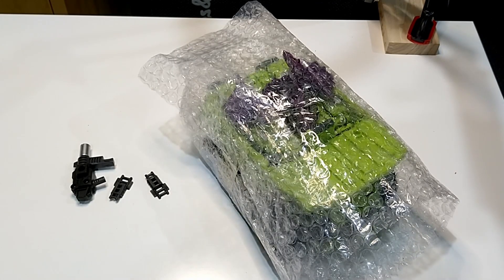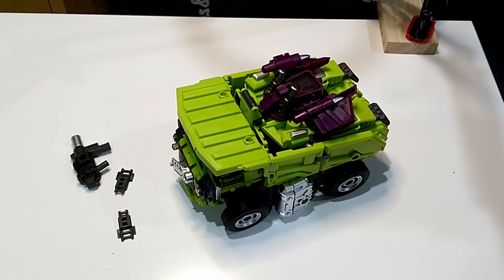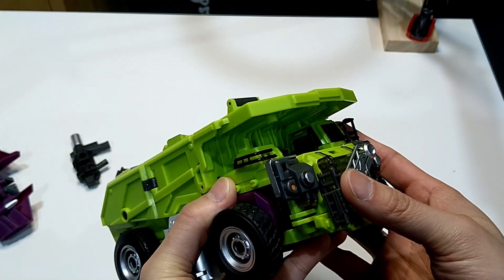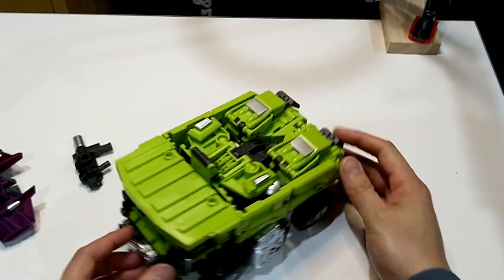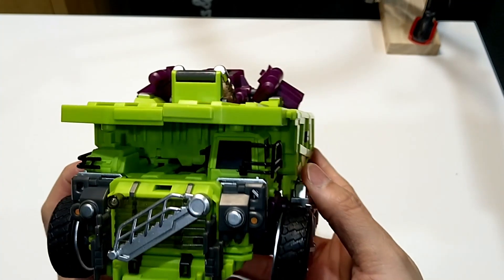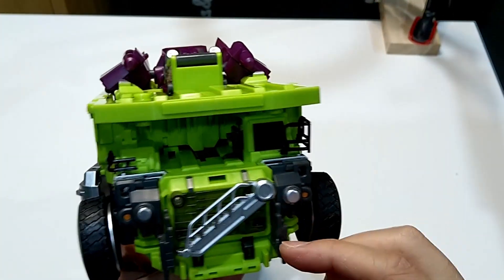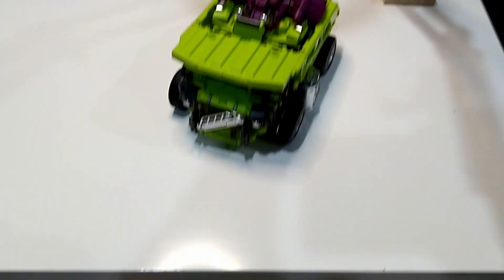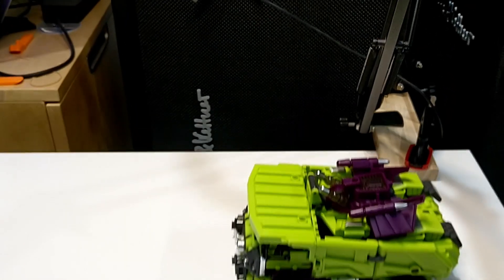Jinbao not Transformers Devastator - not Long Haul review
Yo, what's up Gamers!

Unboxing and review of the Jinbao Transformers Devastator. This video will focus on Long Haul.

The Jinbao is an upscaled KO of the third party Generation Toy Gravity Builder and is a great quality KO with impressive size to boot. I loved the original as it looks great, not overly complex, awesome quality... but this upscaled version, even though a KO, blows it away with it's immense size and no drop in overall quality.

Again, they made some improvements to the original. I own both the Generation Toy and Jinbao version due to the original scaling well in my collection as Constructicon bots with my MP range and the Jinbao, being upscaled, works better as the combined mode. The videos of the remaining members of the team to follow.

Timestamp:
00:00:00 Intro and vehicle mode
00:04:50 Transformation
00:11:21 Bot mode
00:16:07 Transformation to "Lower Torso" mode
00:17:20 Arm position in vehicle/combined mode tips
00:24:54 Combined mode comparison
00:25:36 Final Thoughts